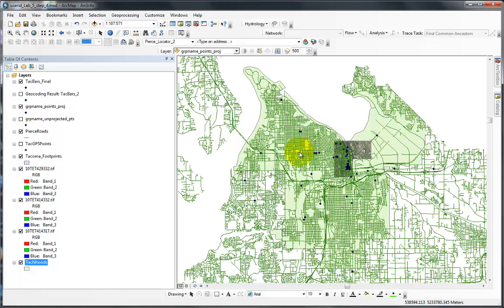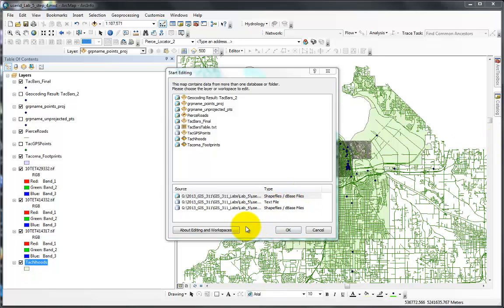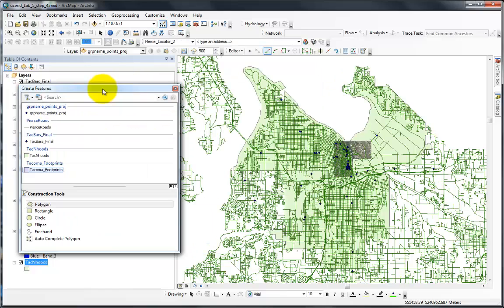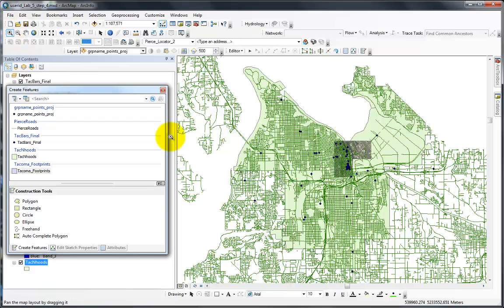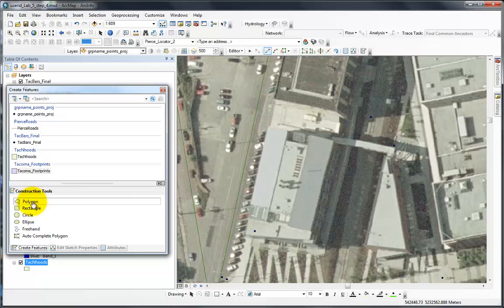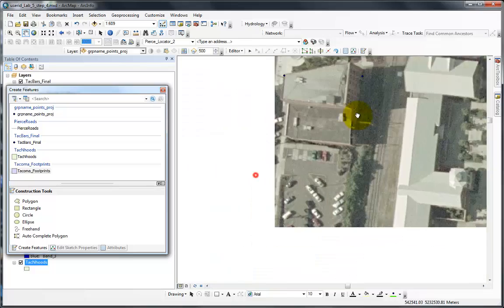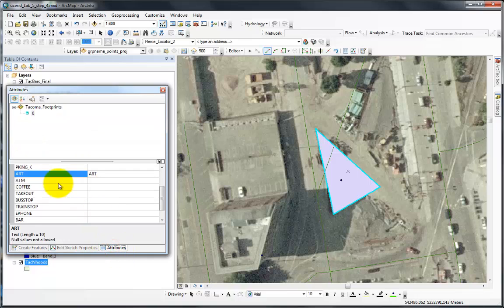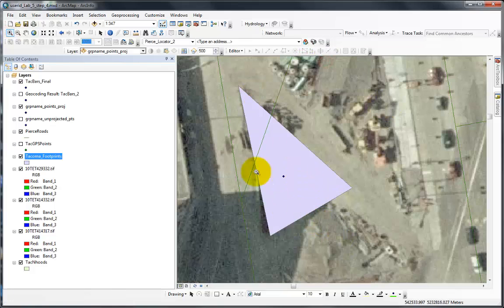Digitizing in ArcGIS | a GIS Video Tutorial by Gregory Lund